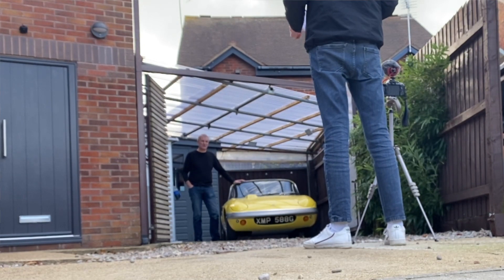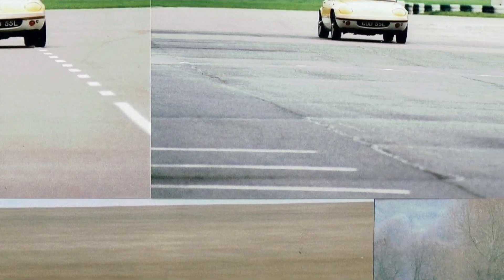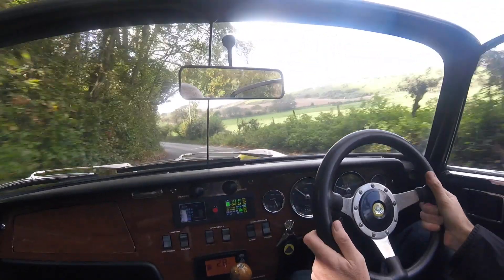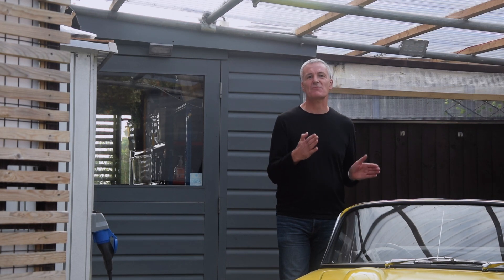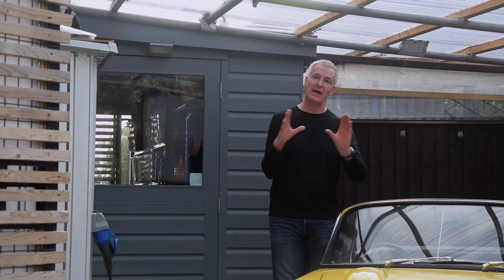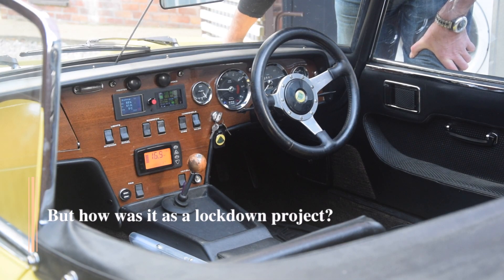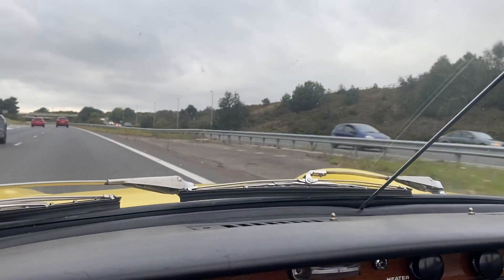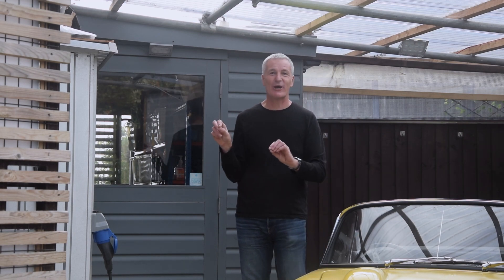MARK SANDERS| LOTUS ELAN ELECTRIC CONVERSION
On Wednesday 18th November, the UK government announced their plans to ban new petrol and diesel cars from 2030. This will lead to increasing running costs for already expensive classic cars. During, lockdown Mark Sanders, transformed a Lotus Elan S4 from petrol to electric. Making it an effectively free car to run and service. Exemplifying the future for classic cars.